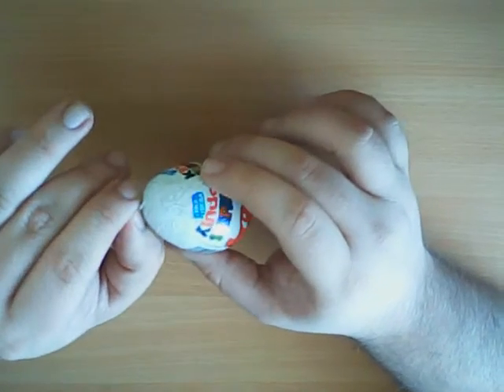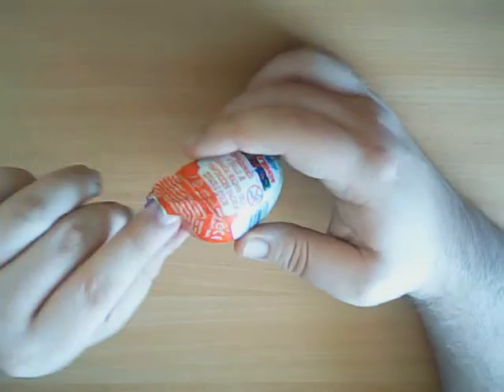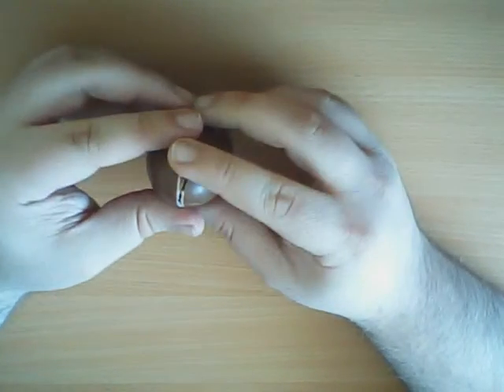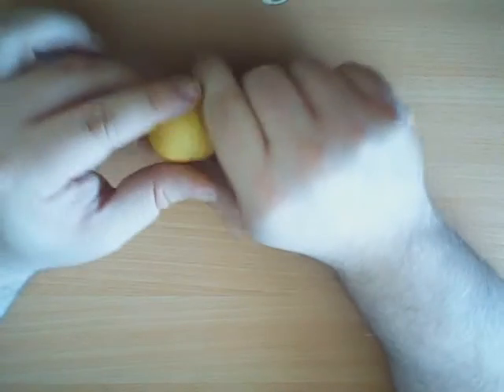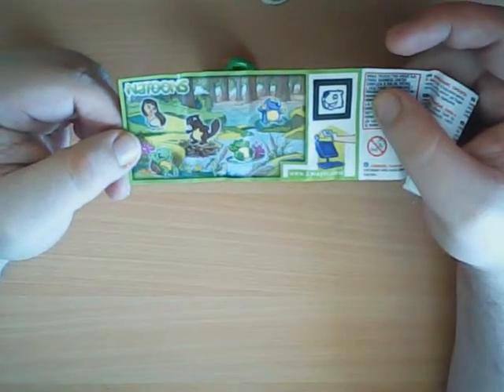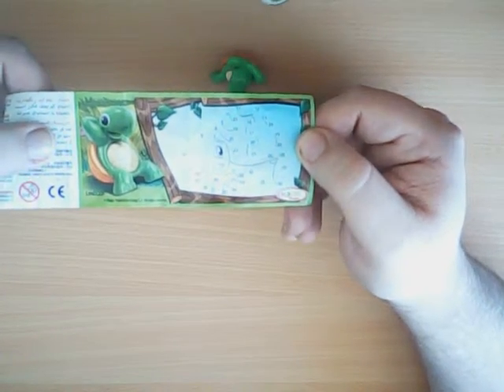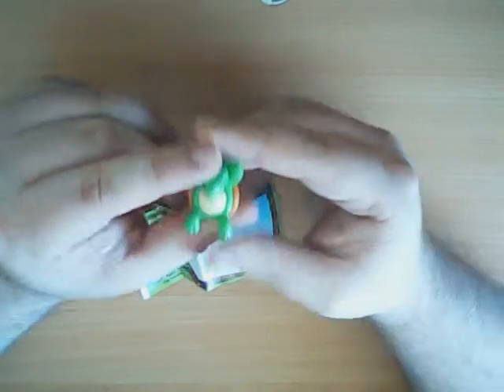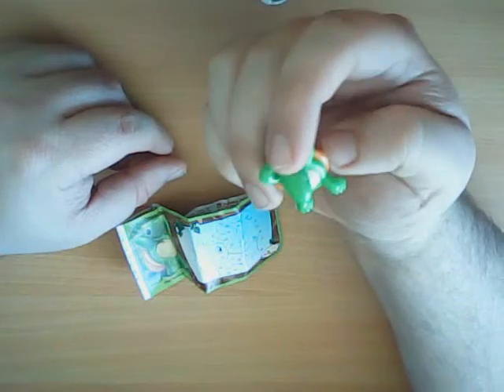Baby Turtle Natoons - #32 Kinder Surprise Unwrap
A cool turtle baby today :D The mole will not be alone in the collection anymore :P He is cute and quite cool in his laid back posture :D i hope you enjoyed this :)